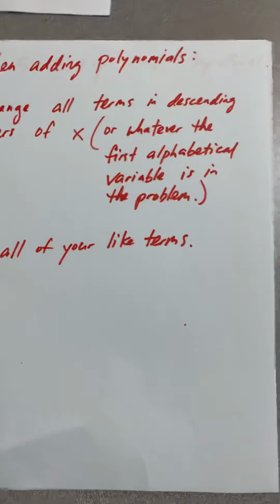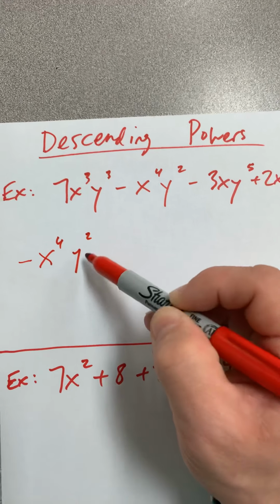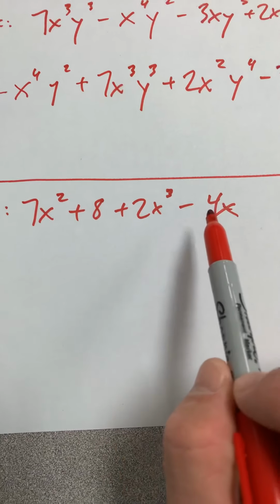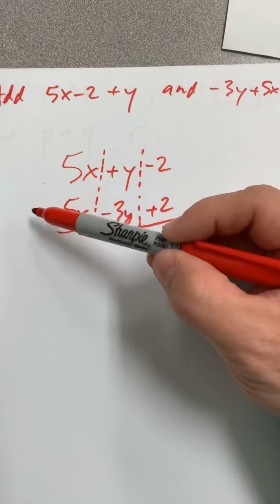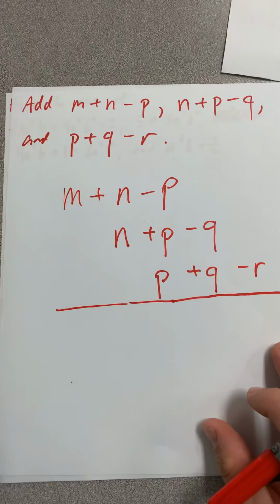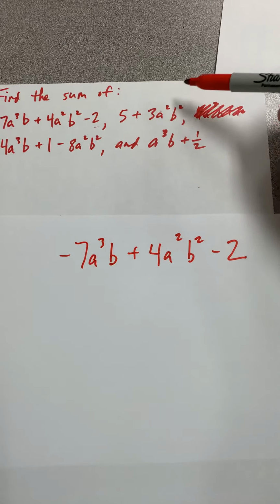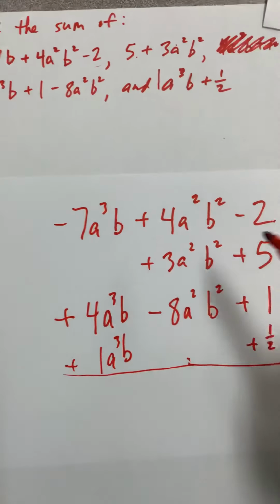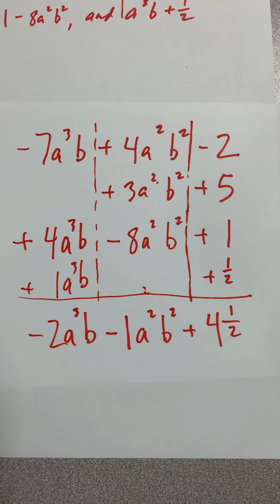Algebra 1 Unit 7 Lesson 1 pt. 1